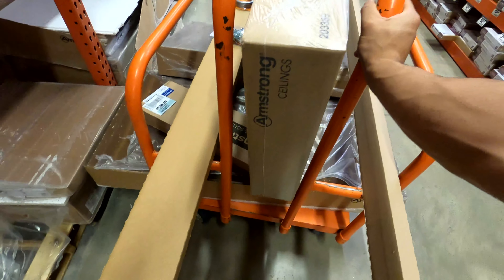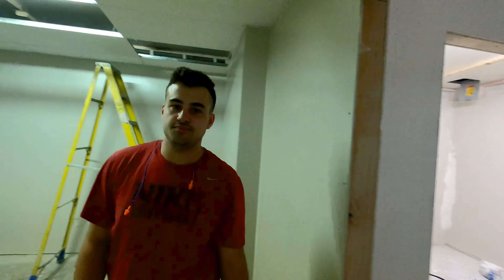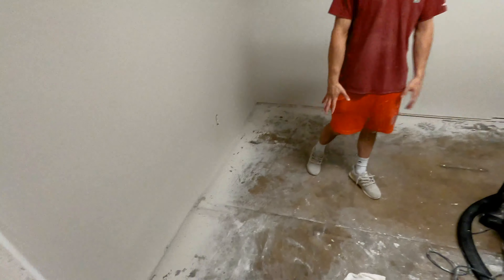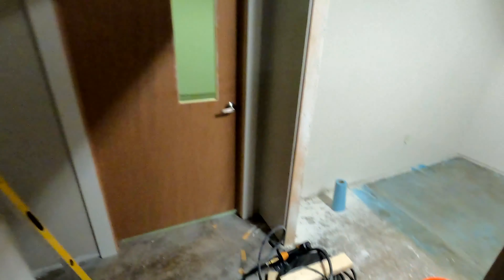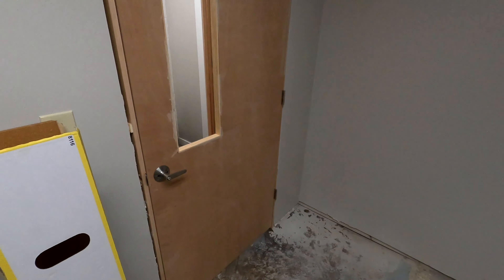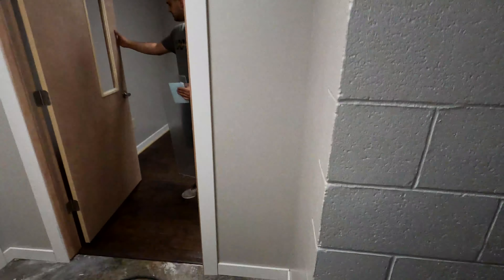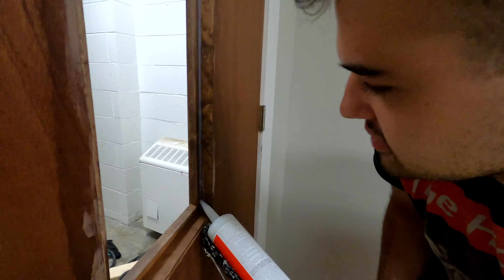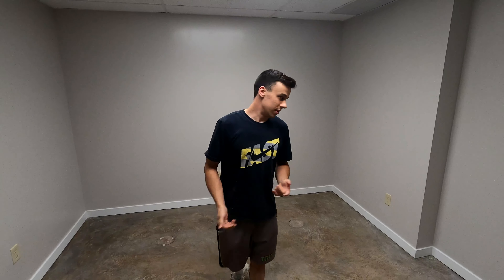Converting An Old Locker Room into New Offices! Part 2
In the last video, part 1, we got the two offices framed up, drywalled, and painted. In this video we install a drop ceiling, new flooring, baseboard, trim, and finish our custom doors. The final product turned out really nice!